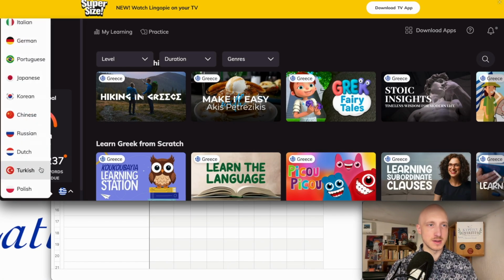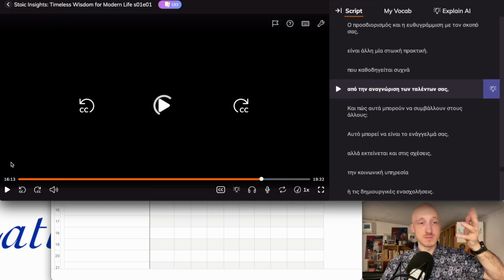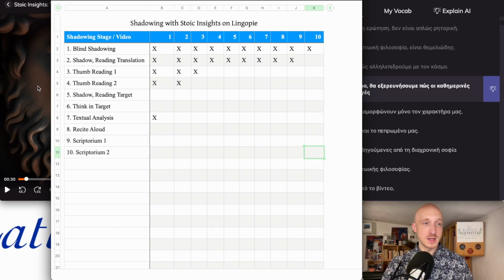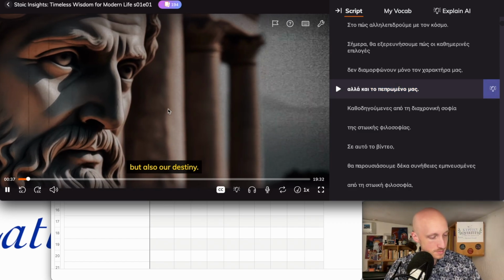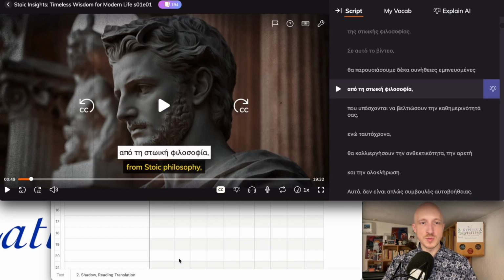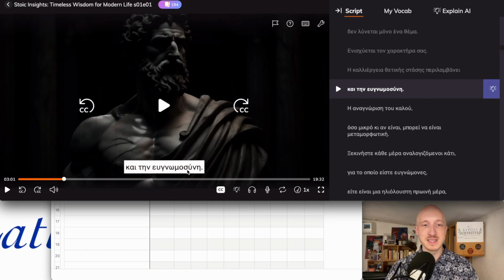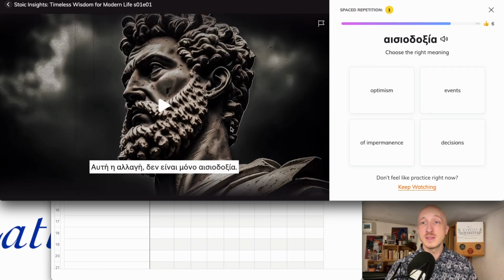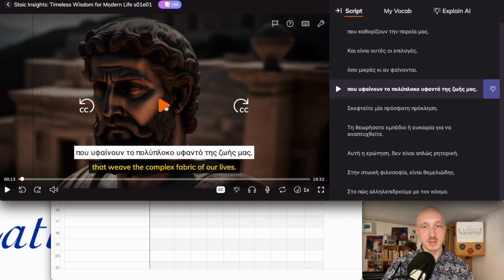Shadowing Modern Greek with Lingopie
In this video I show you how I am currently using Lingopie to employ the Alexander Arguelles technique of "Shadowing" ) to learn Modern Greek with the Lingopie interface.

00:00 Intro
28:07 Swifting